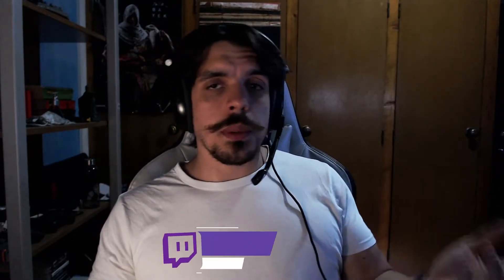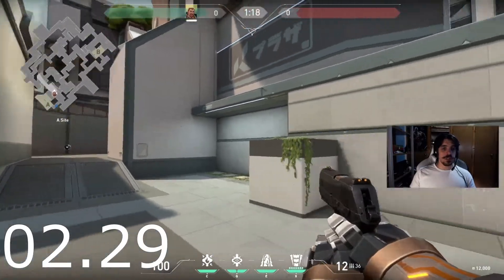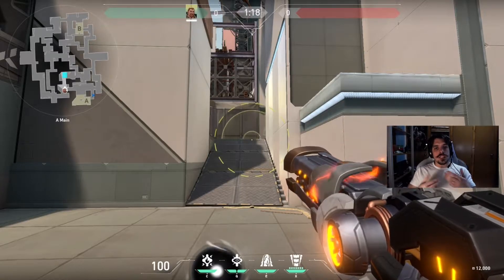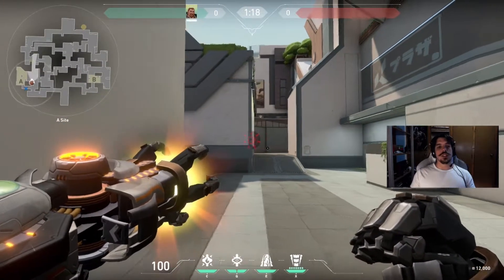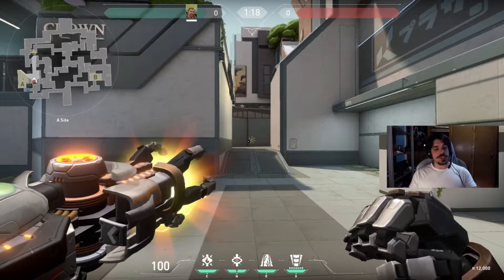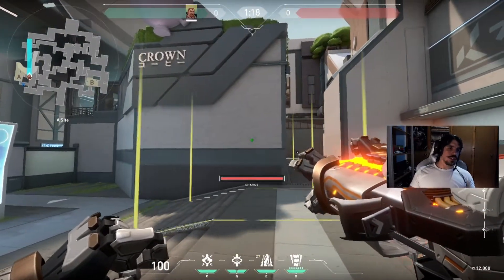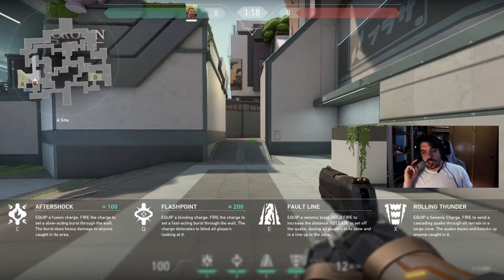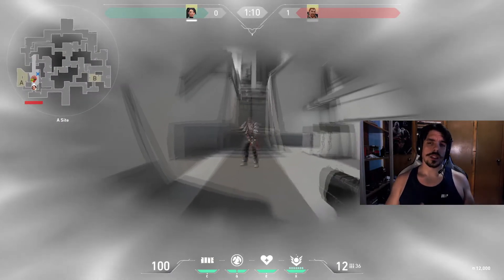How to play Breach - Abilities & Basics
How to play Breach, a rundown of breach going over his abilities how they work and there effects on the enemy as well as some basic of playing breach.

You can also drop some feedback down in the comments. Feedback is always appreciated. If you want you can also join me on Twitch. Cheers!

Streaming 3 times a week over on Twitch, mostly variety streamer Check it out over
Times in GMT/CET +1
Tuesdays- 20:15 - 23:45
Thursdays - 20:15 - 23:45
Saturdays -  20:15 - 23:45